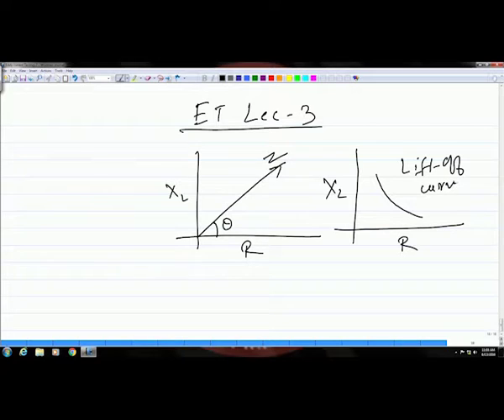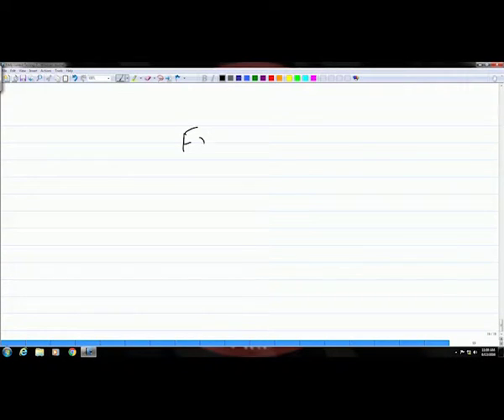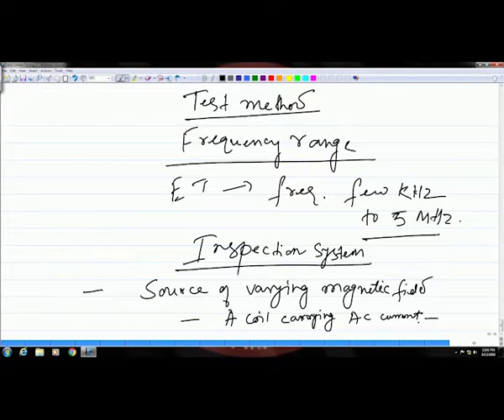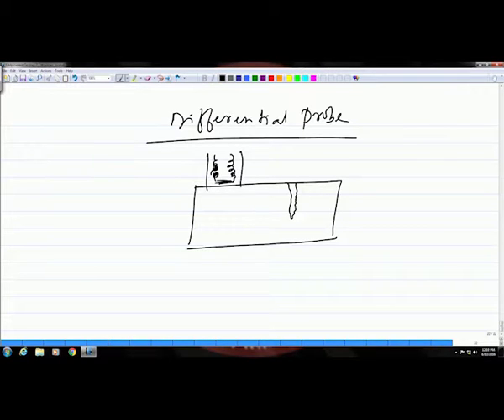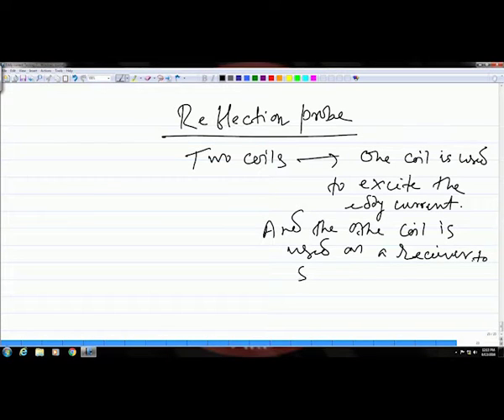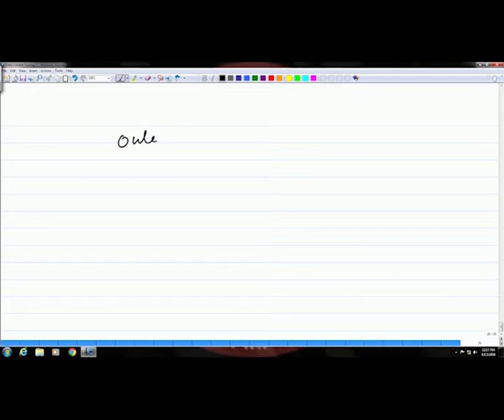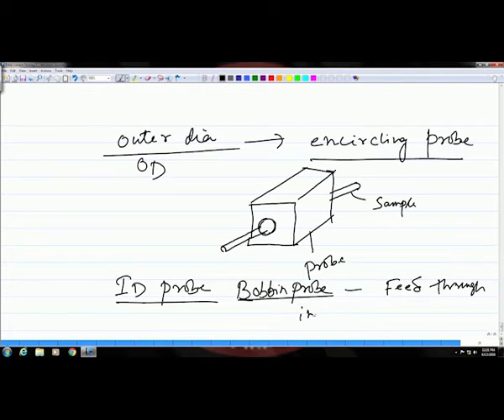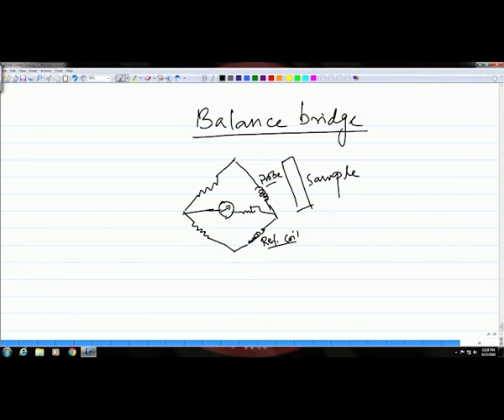Eddy current testing 3